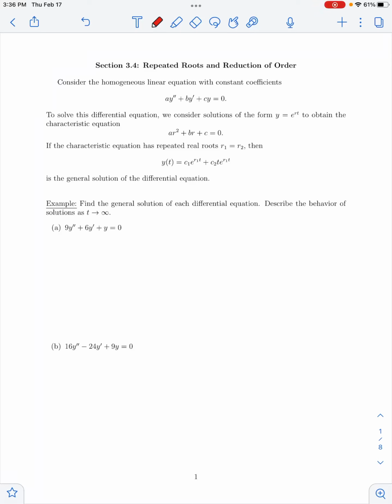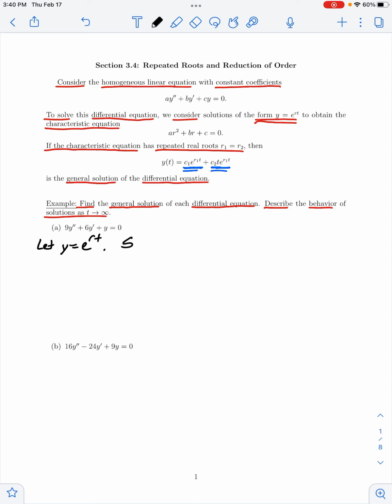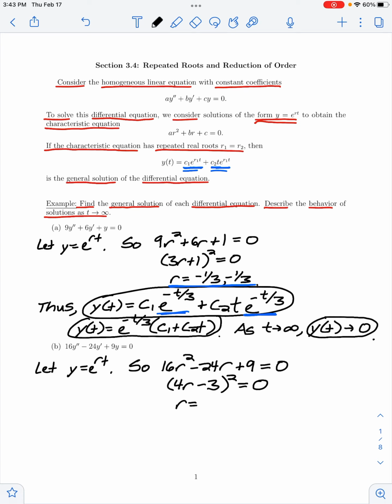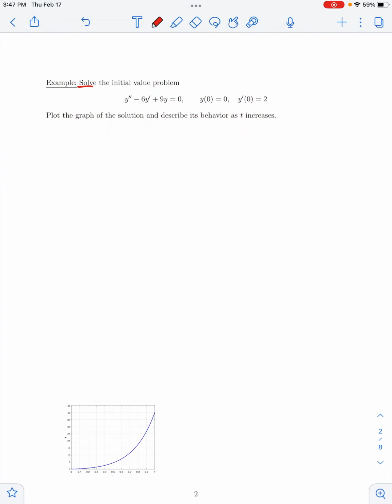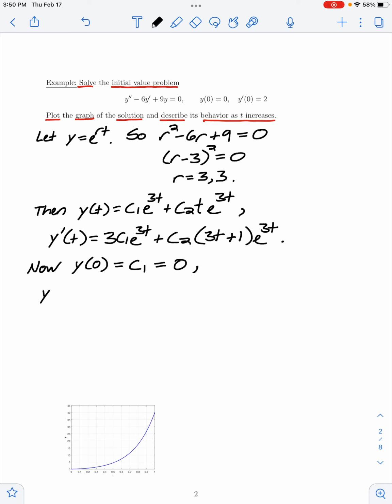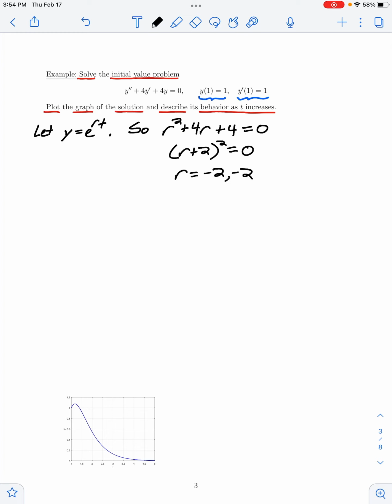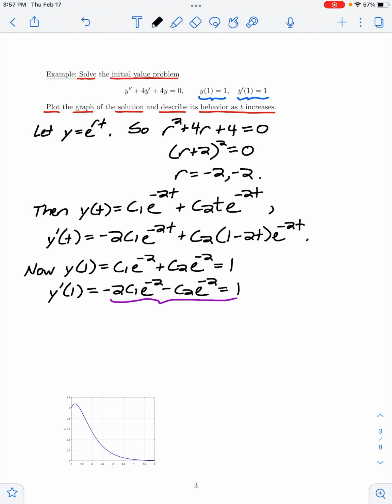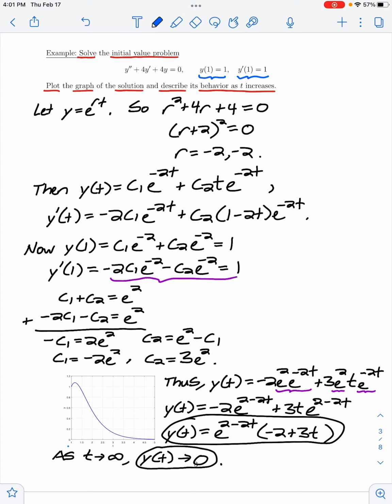Section 3.4: Repeated Roots and Reduction of Order (Part 1, Repeated Roots)